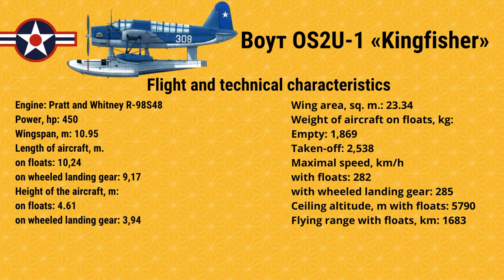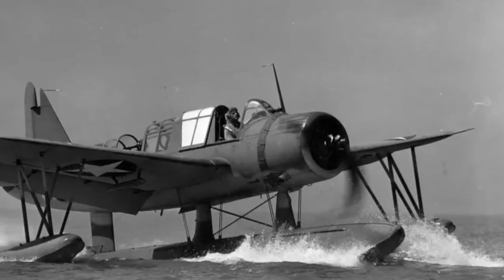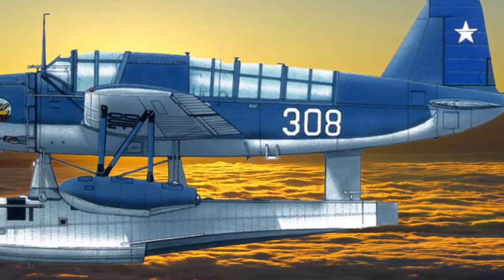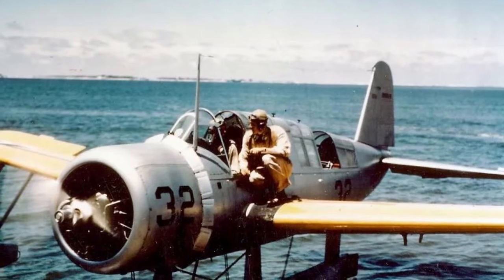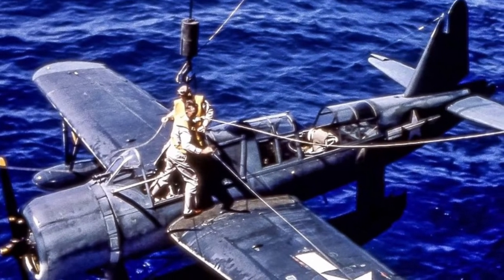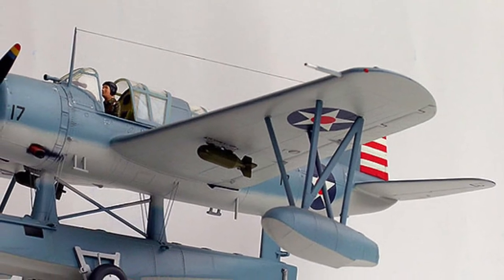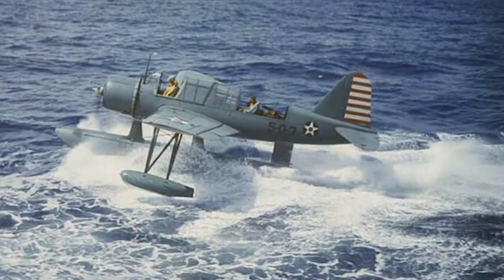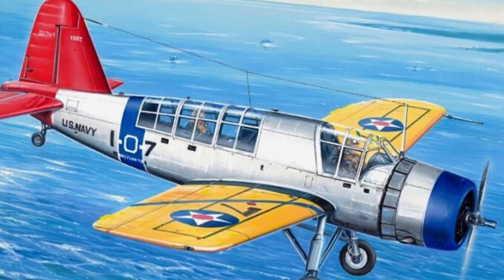World War II warplanes| U.S. Air Force| Воут OS2U-1 «Kingfisher»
Watch the video. You will learn about the history, armament, and flight characteristics of the World War II Воут OS2U-1 «Kingfisher»